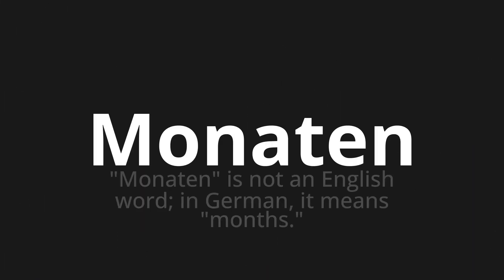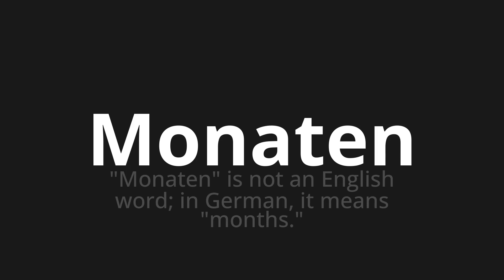How to pronounce Monaten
Master the Pronunciation of 'Monaten which means months' - which means : "Months" is not to English Word;In German, IT Means "Months." 📝 with @PronunciationGerman 🎓🗣️ - [Your Guide to German]

Learn to pronounce 'Monaten' perfectly in German with our easy and engaging tutorial by @PronunciationGerman! 📖📽️ In this comprehensive video, we provide you with native speaker examples 🗣️👂 and phonetic breakdowns 🎵 to ensure you get the pronunciation just right.

How to say Months in German